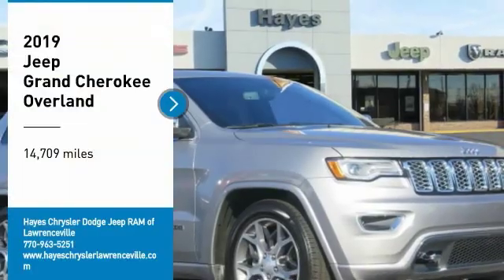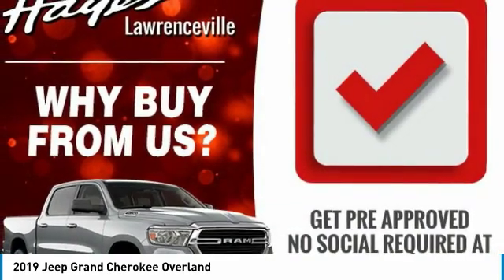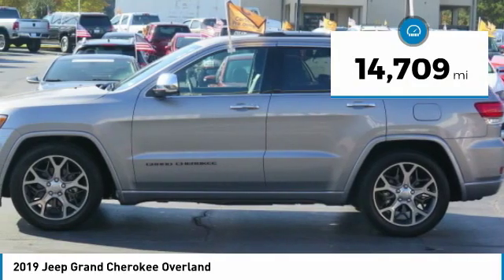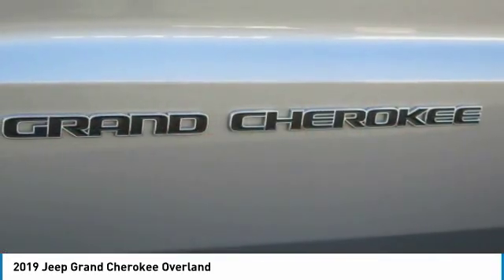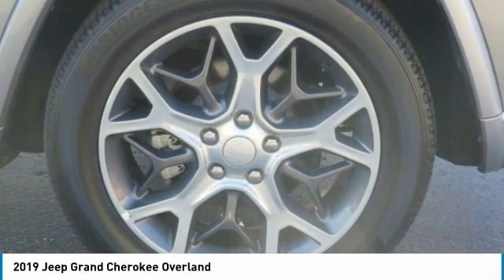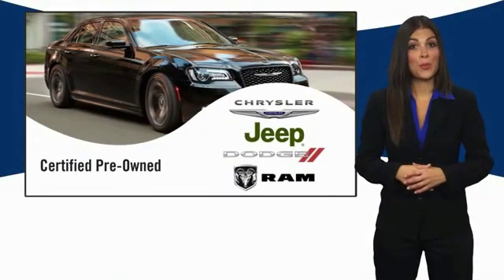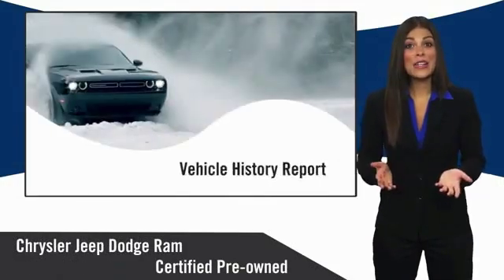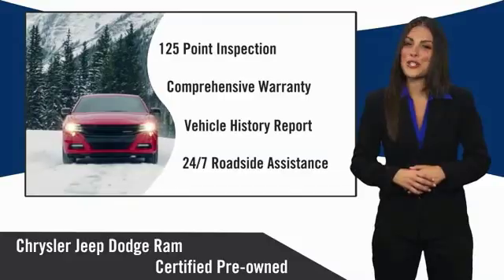2019 Jeep Grand Cherokee Lawrenceville GA 18632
2019 Jeep Grand Cherokee Overland

2019 Jeep Grand Cherokee Overland 3.6L V6 24V VVT 8-Speed Automatic 4WDbrbr4WD. Certified. FCA US Certified Pre-Owned Details:brbr  * Powertrain Limited Warranty: 84 Month/100,000 Mile (whichever comes first) from original in-service datebr  * Limited Warranty: 3 Month/3,000 Mile (whichever comes first) after new car warranty expires or from certified purchase datebr  * 125 Point Inspectionbr  * Includes First Day Rental, Car Rental Allowance, and Trip Interruption Benefitsbr  * Transferable Warrantybr  * Vehicle Historybr  * Roadside Assistancebr  * Warranty Deductible: $100brbrPriced below KBB Fair Purchase Price!brbrCARFAX One-Owner. Clean CARFAX.